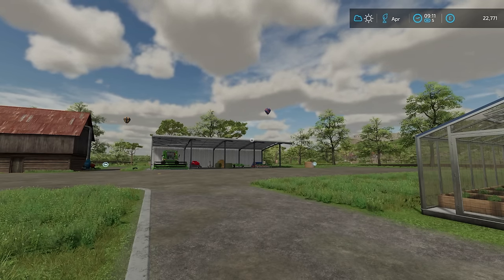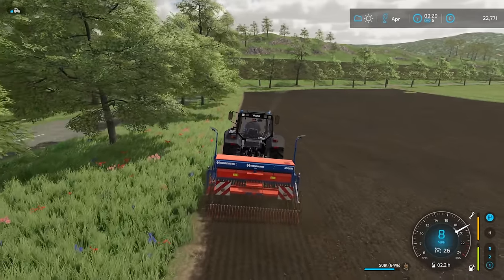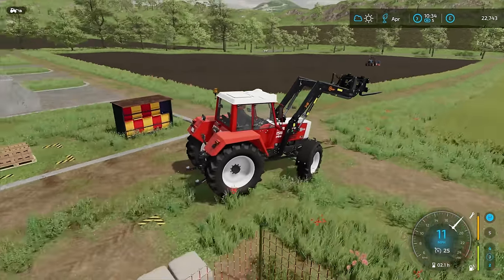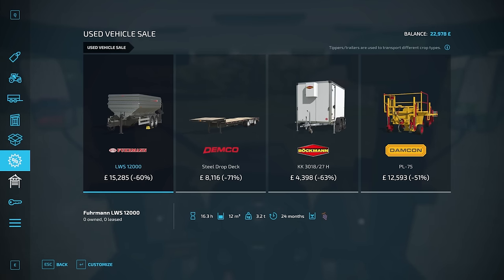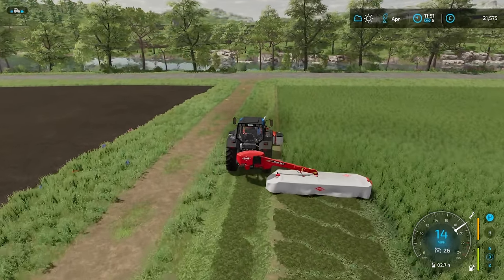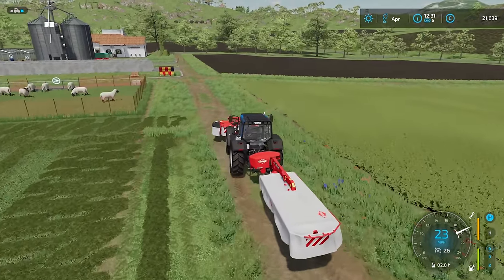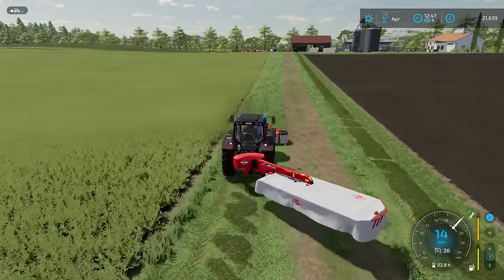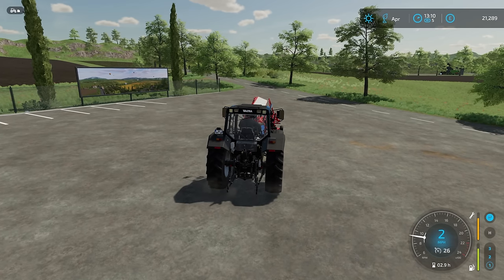FIRST CUT IN THE SPRING | Farming Simulator 22 - Haut-Beyleron | Episode 6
Welcome back to my very first Farming Simulator 22 let's play on Haut-Beyleron